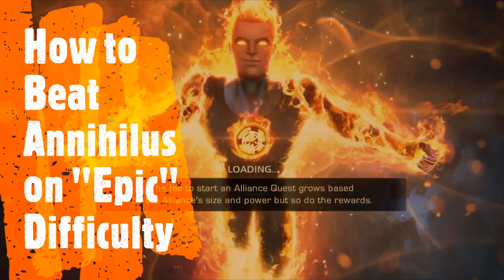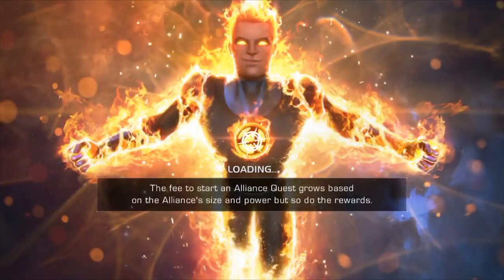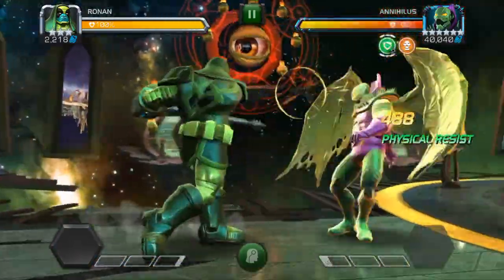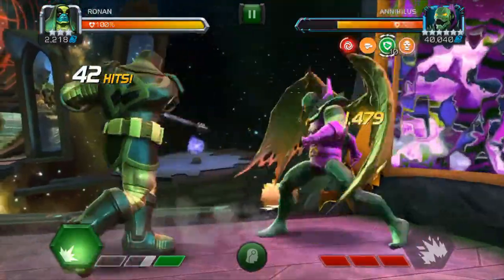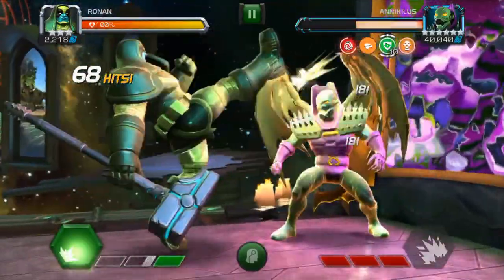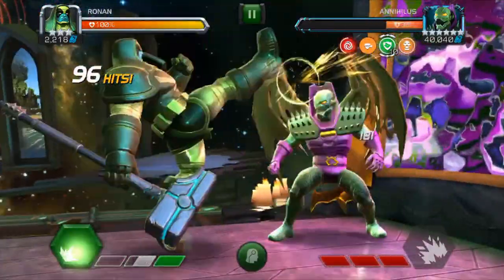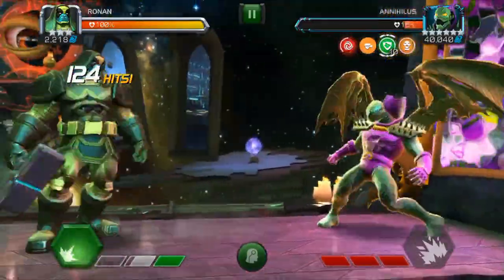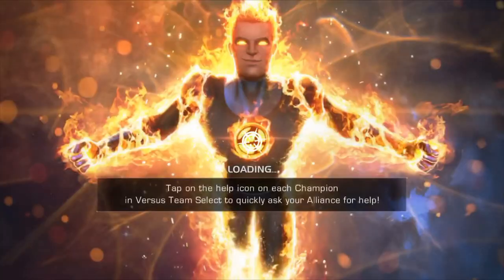How to Beat Annihilus on Epic Difficulty - Marvel: Contest of Champions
Ronan strikes again!  The easy, easy way to beat the final boss on the April 2019 event quest.